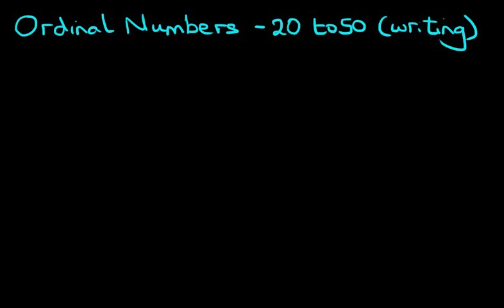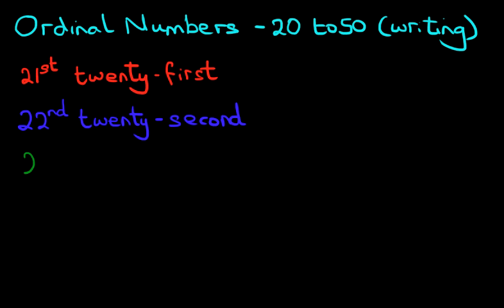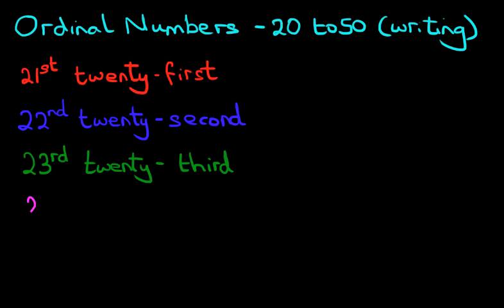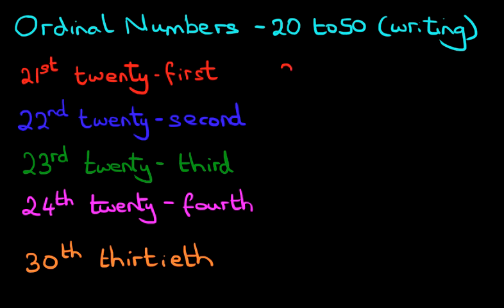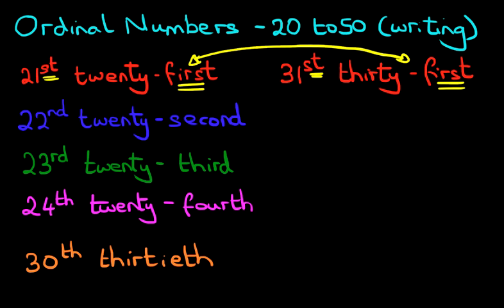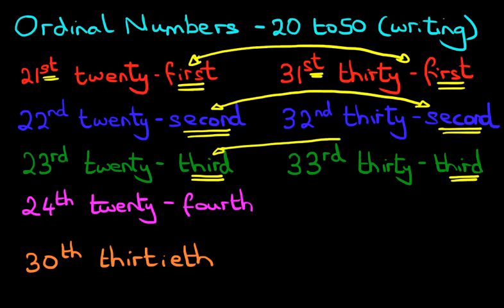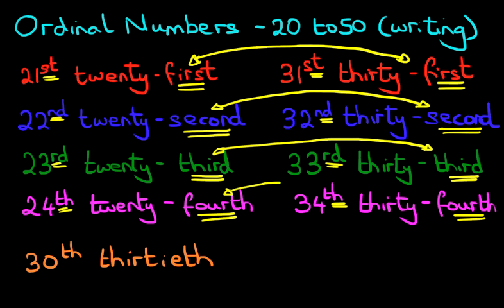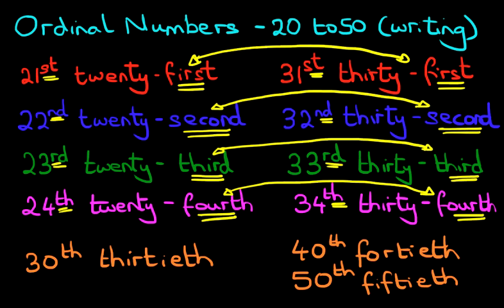ORDINAL NUMBERS - numbers up to 50 (writing)